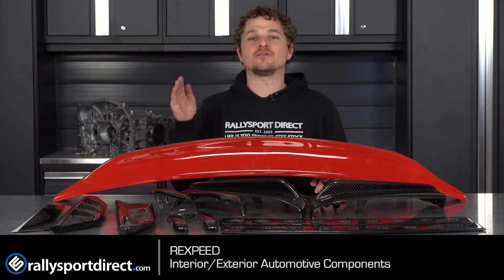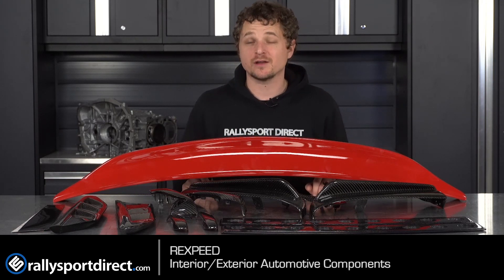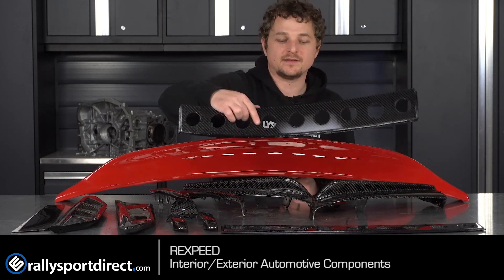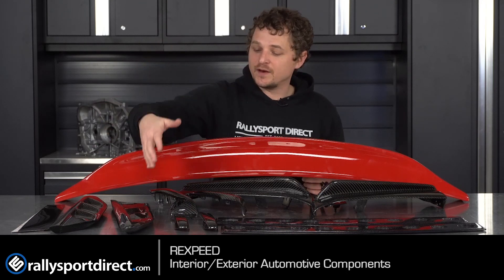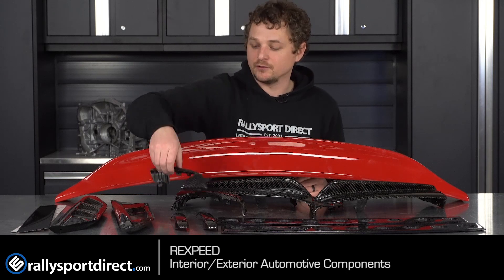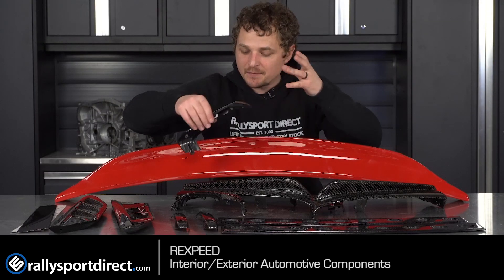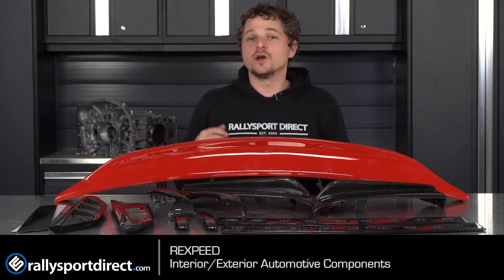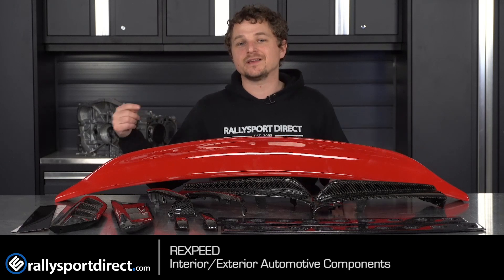REXPEED is HERE!!!!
That's right friends we are super excited to announce that we now carry the amazing Rexpeed products. Everything from interior to exterior sexiness!